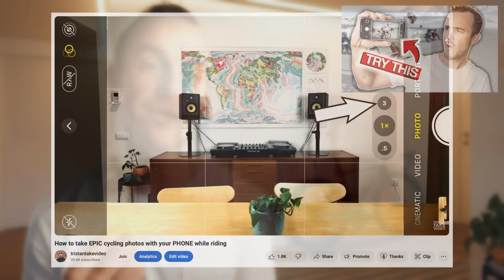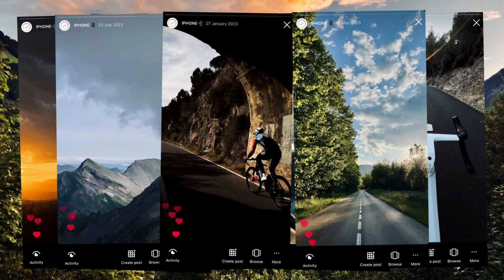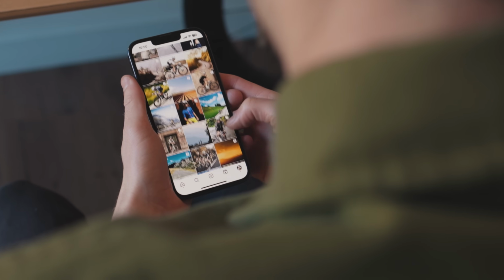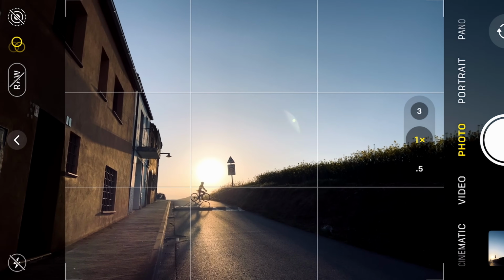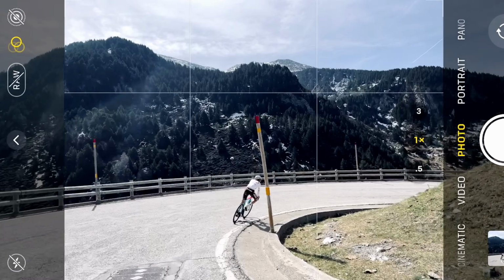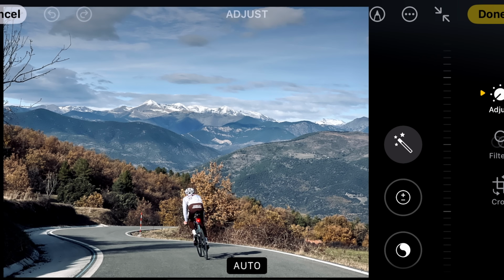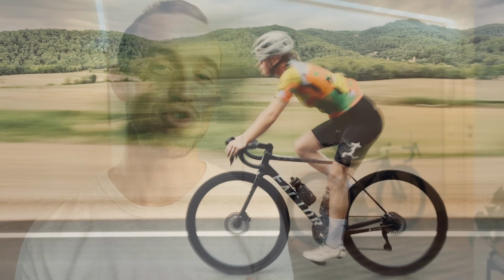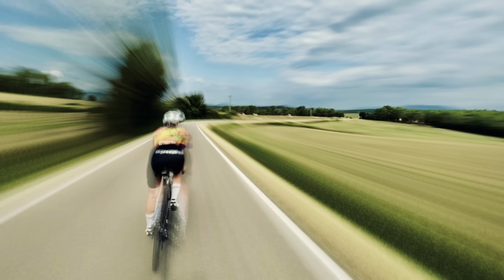8 STEPS to take EPIC cycling photos with your PHONE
8 tips from a professional cycling photographer on how to use your phone to take incredible cycling photos. This is part 2 of a 3-part how-to series, covering the more creative aspects of photography, from the use of light through to composition and what I look for when taking photos, this how-to is guaranteed to take your cycling imagery to the next level.

(PS: EVERY photo in this video was taken with either an iPhone 11 Pro or iPhone 13 Pro, and every photo was edited using ONLY the editing function in the photos app. No other cameras or editing applications were used...)

00:00 Intro
01:35 Light
03:11 Simplicity
05:37 Backgrounds
07:30 Lens choice
09:47 How I edit my photos
13:17 Live photo long exposure
16:05 Garbage can
17:10 Importance of practice
18:33 Send me your photos

Please note: This video was filmed with the intention of teaching the art of taking better cycling photos, but in no way do I or does this video condone unsafe riding for the sake of taking photos. If you are uncomfortable or unskilled at riding a bike with one hand, do not attempt any of the tips in this video while moving. Always come to a stop at a safe place on the side of the road and take photos while standing still with both feet on the ground.

This video was filmed in Girona, Catalunya, Spain, on roads without cars and always with the permission of the people in the photos. Please be respectful of the people you're taking photos of, the traffic around you, and make sure never to risk anyone's safety (including your own) - put safety above all else, always.